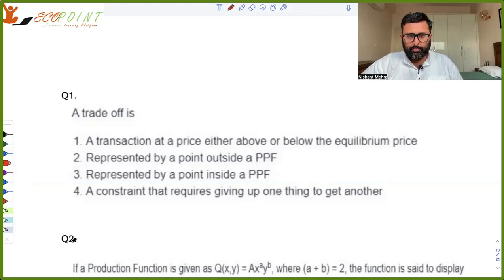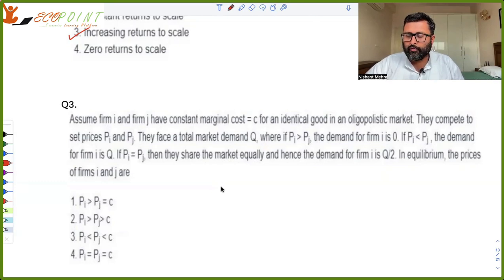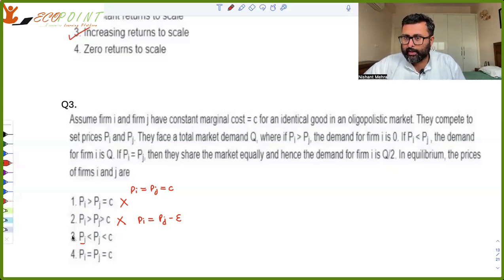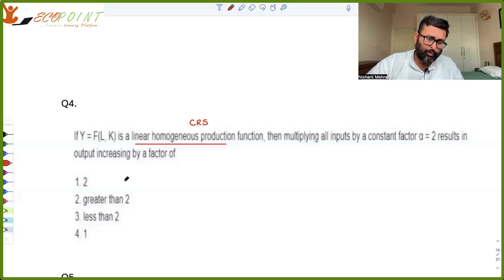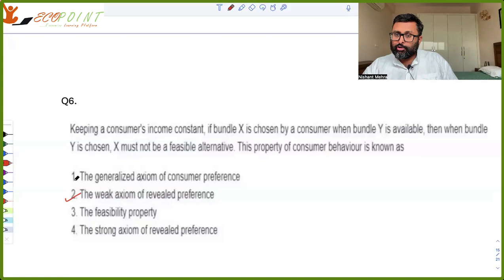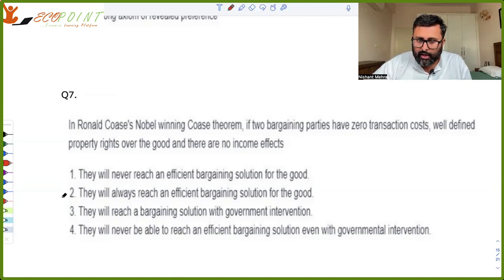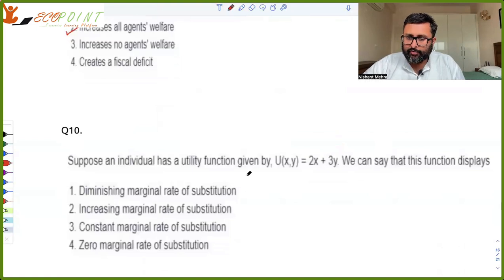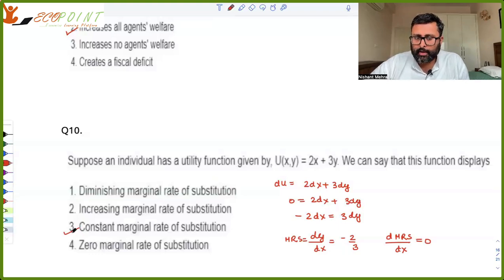CUET PG Economics Entrance | Practice Set 9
In this video, we are discussing few questions for CUET PG Economics Entrance Test | Practice set 9 |

1) Basics of MA Economics Entrance Exam (DSE/ISI/JNU/IGIDR/MSE)
2) Semester 4 Exam, Economics H
3) UGC Net Economics
4) Indian Economic Services
5) IAS Economics Optional